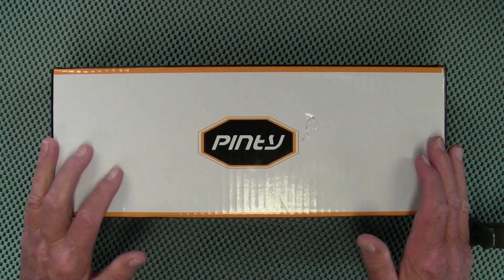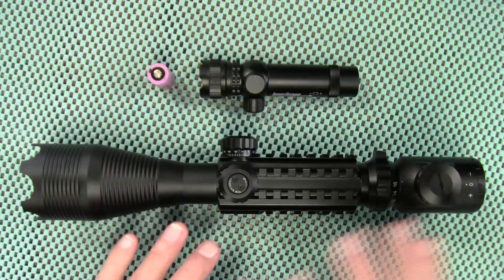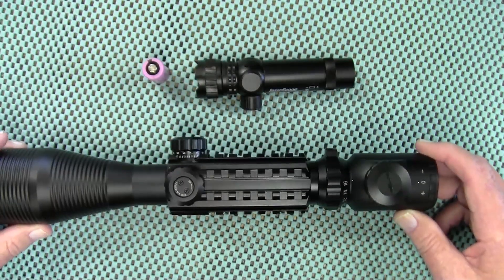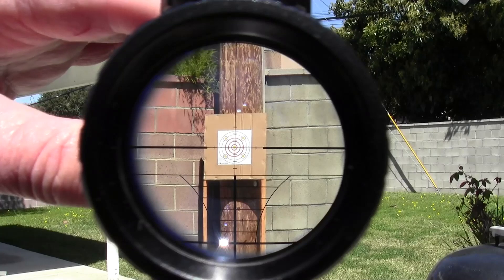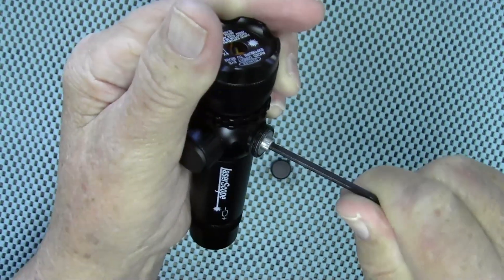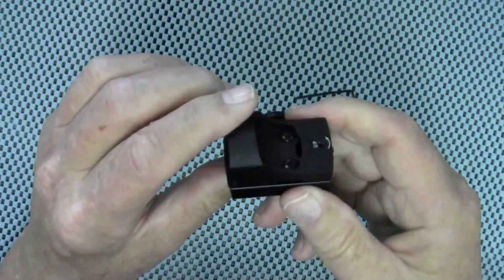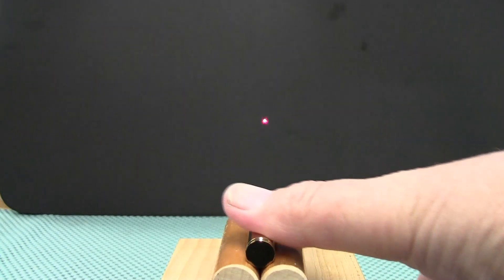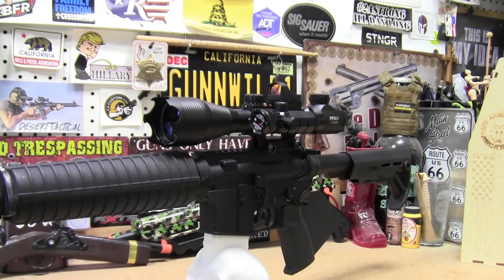Pinty 4 in 1 scope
Pinty on Amazon